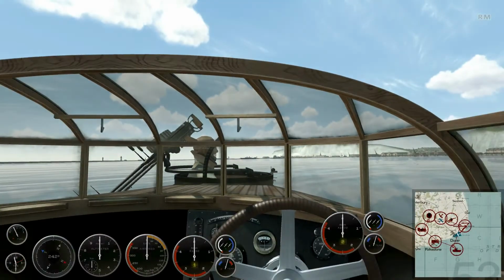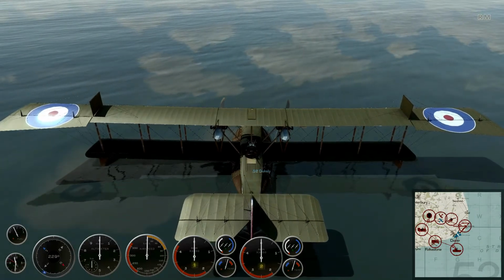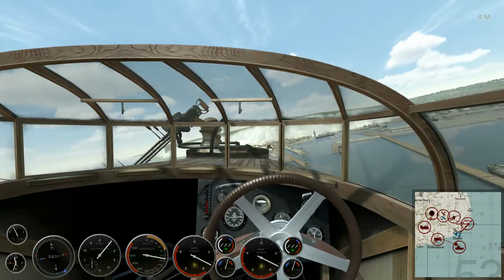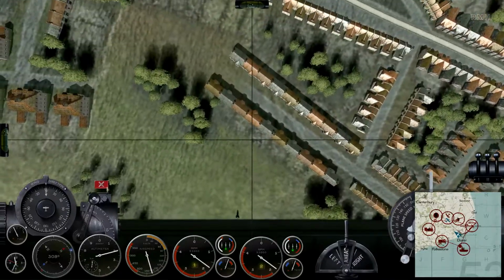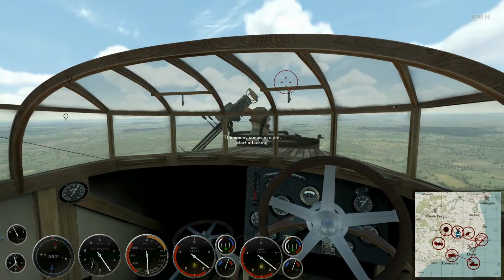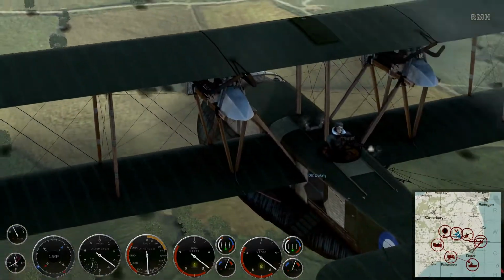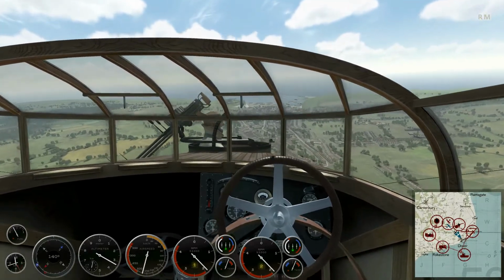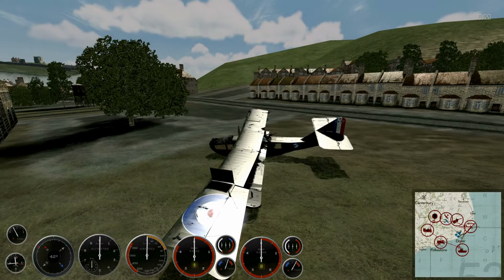Rise of Flight Test Pilot: Felixstowe F.2A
About the Video: What plane would you like to see next? Post below!